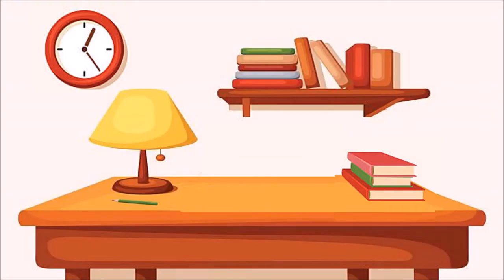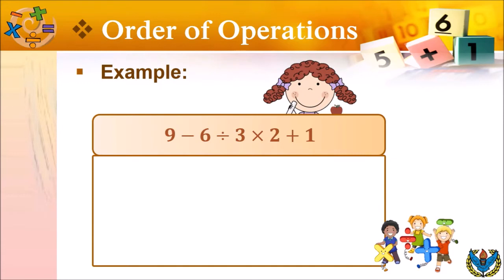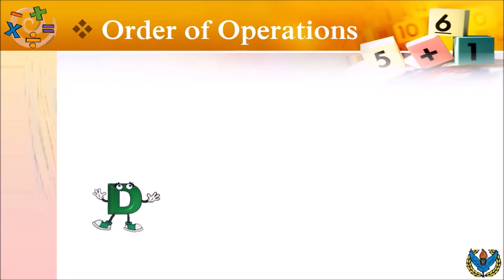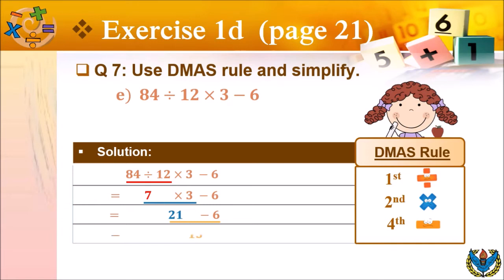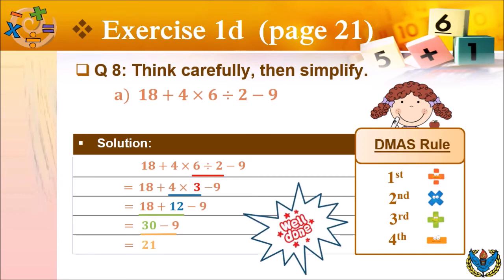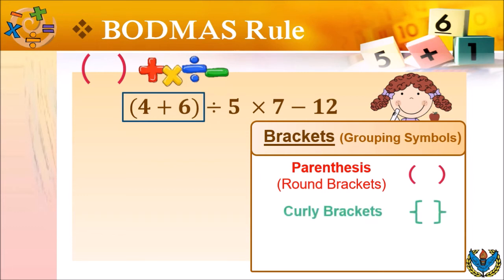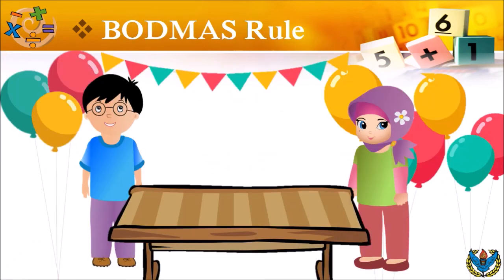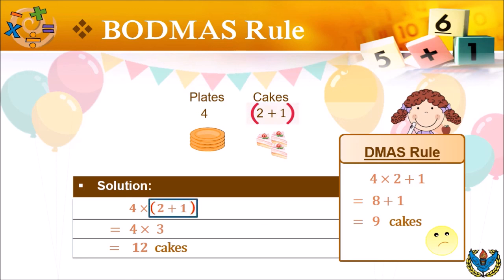Mathematics 5 | Lecture 09